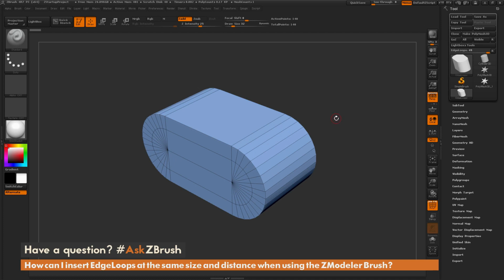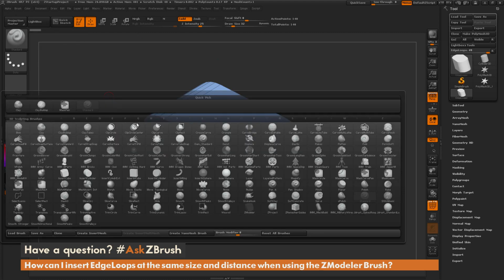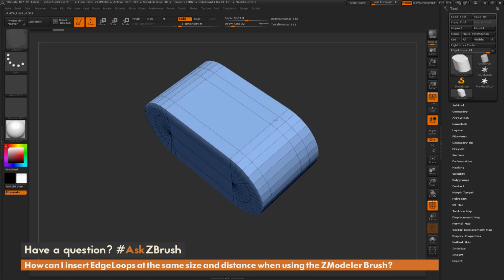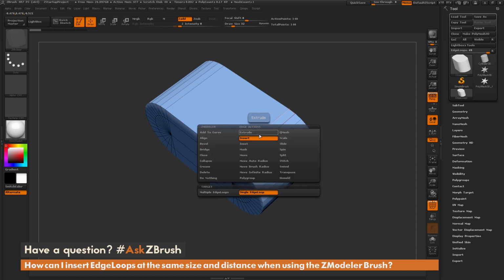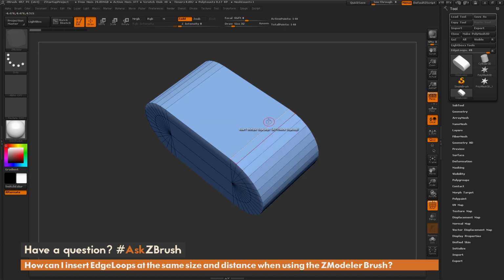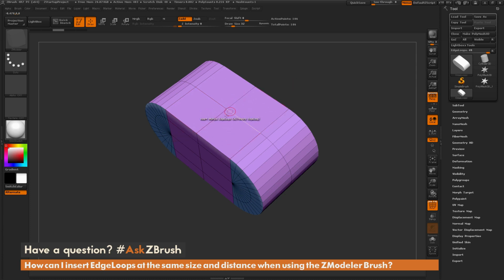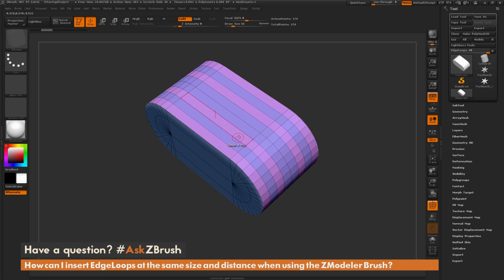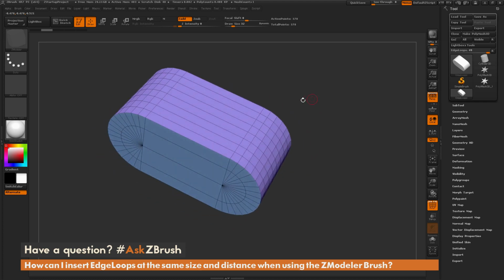Chèn EdgeLoops với khoản cách bằng nhau - AskZBrush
★ Trasonz ★
► ZClassroom Lesson - An Introduction to ZBrush with Kurt Papstein